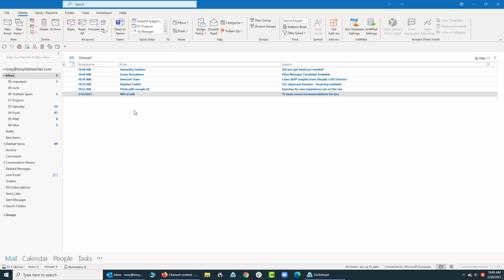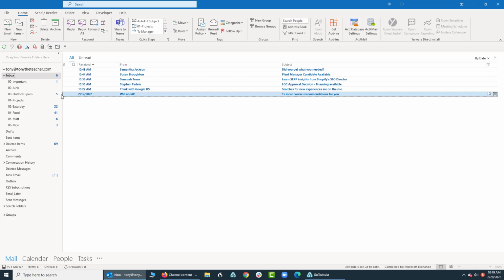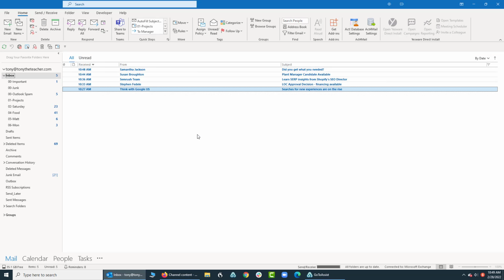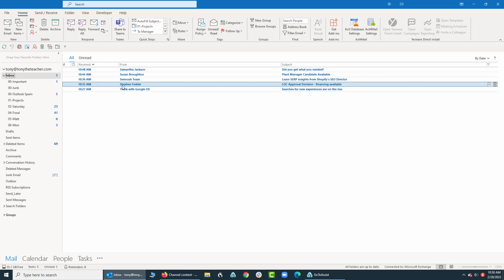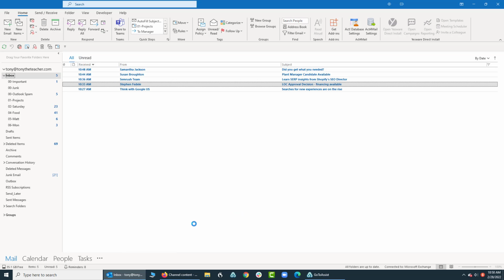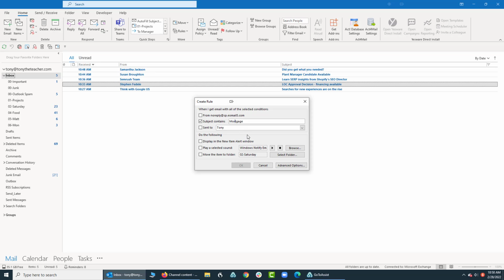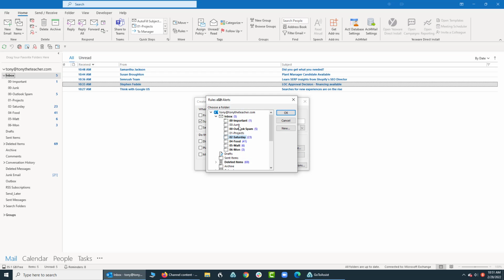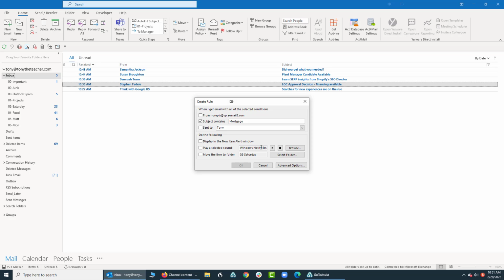Creating Rules in Microsoft Outlook to Manage Emails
In this tutorial we will show you how to create some simple rules and Microsoft Outlook to help you manage your incoming emails.  Send those weekly email tips to a folder instead having to clean them out of your inbox.  This will be done automatically once you create a rule.

In this tutorial, Tony Holowitz introduces a method for managing emails efficiently in Microsoft Outlook by creating rules to automatically organize incoming messages. He starts by identifying a common distraction: emails from educational websites that, while interesting, can disrupt workflow. To address this, he demonstrates how to set up a simple rule.

Tony selects an email from the educational website "EDX" and uses the "Rules" feature by right-clicking the email. He selects "Always move messages from [sender]" and directs these emails to a designated "Saturday" folder. This setup ensures that while the emails are saved for later reading, they do not clutter the main inbox during the workweek.

Expanding on the basics, Tony explains a more sophisticated approach to rule creation. He shows how to set conditions based on specific keywords in the email subject. For instance, by creating a rule that recognizes the word "mortgage" in the subject line, users can direct such emails directly to the "Deleted Items" folder, assuming these are less relevant or spam.

Additionally, Outlook allows customization such as displaying alerts or playing sounds when emails meeting specific criteria arrive, enhancing the user's control over their email environment.

By organizing emails efficiently through rules, Outlook users can streamline their workflow, reduce distractions, and focus on more immediate tasks. The flexibility of the rules feature enables users to adapt their email management to their personal and professional needs, making it a powerful tool for personal productivity.

**Key Takeaways:**
- **Automate Email Sorting:** Outlook rules can automatically sort emails into designated folders based on the sender or keywords in the subject line, helping manage inbox clutter.
- **Reduce Distractions:** By redirecting non-urgent emails to a specific folder like the "Saturday" folder, users can focus on more immediate tasks during the workweek.
- **Custom Alerts:** Users can set custom alerts or sounds for specific types of emails, enhancing awareness without needing to constantly check the inbox.
- **Flexibility:** The rules feature is versatile, allowing for basic to advanced configurations based on individual needs and preferences.
- **Enhance Productivity:** Effective email management through rules not only keeps the inbox tidy but also boosts overall productivity by minimizing unnecessary interruptions.